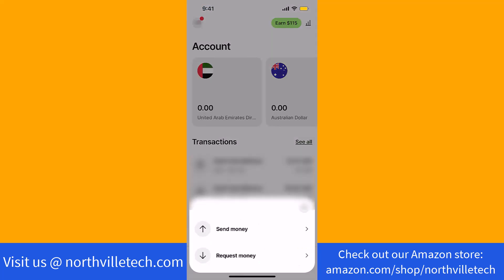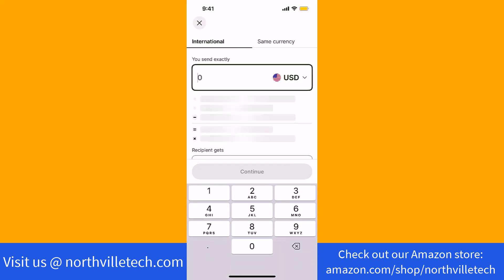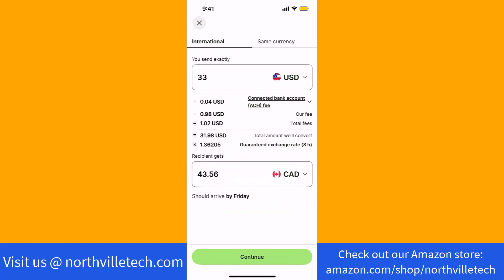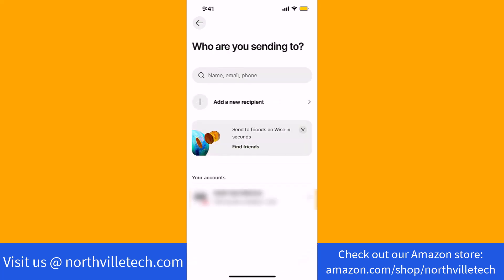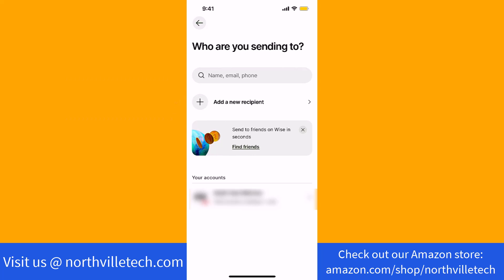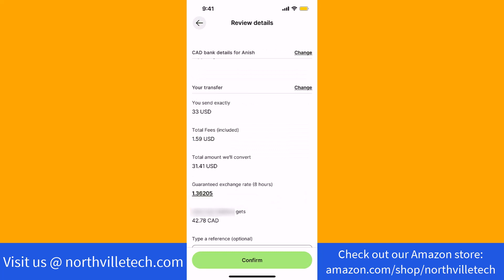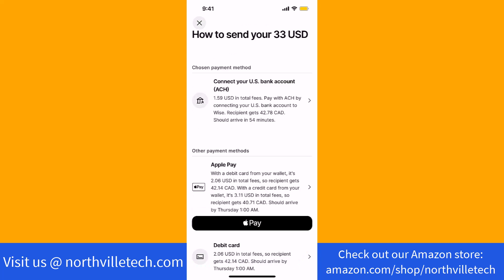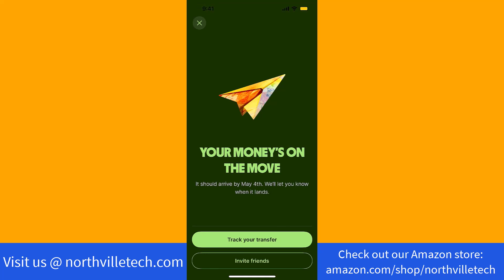Send Money From US to Canada via Wise App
Learn how to send money from US to Canada via Wise app.